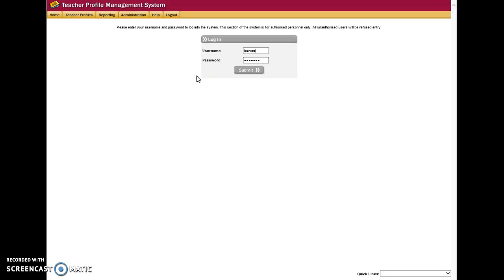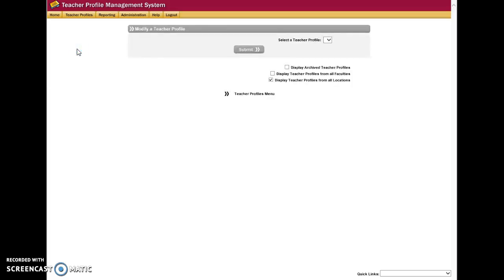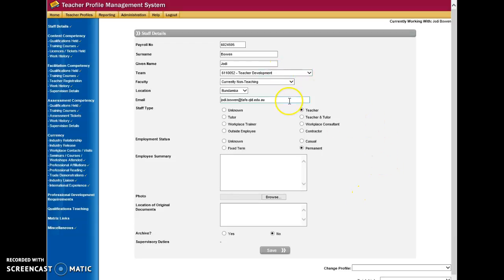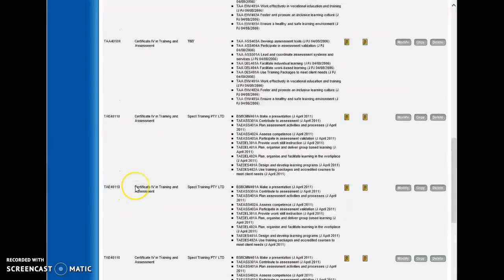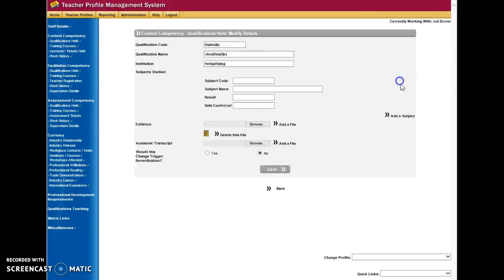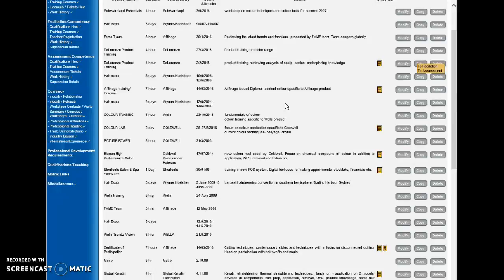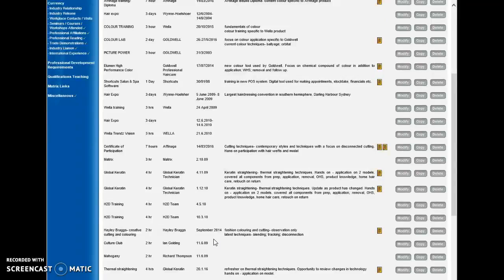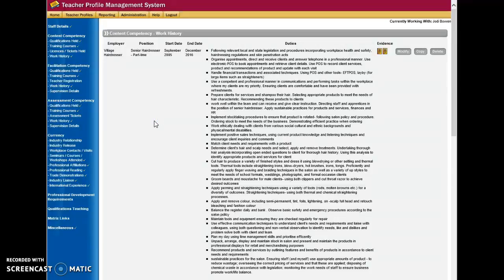SESSION 2 - TPMS- passwords, staff details and content comp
A detailed overview of how to change your password on TPMS, checking/updating your staff details and what is required to be saved in the Content Competency area.